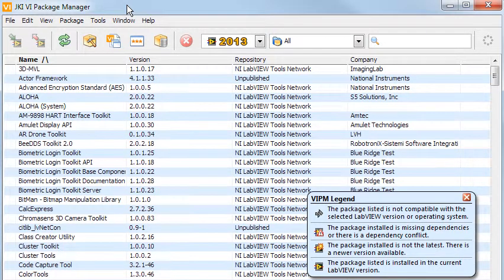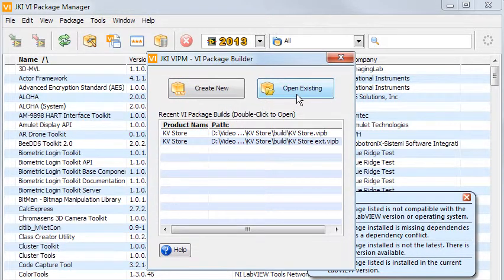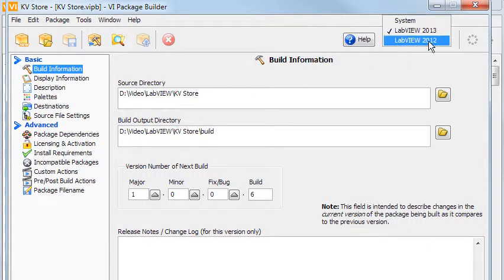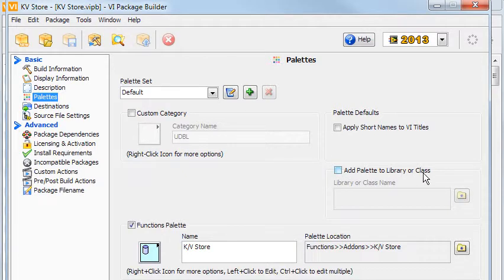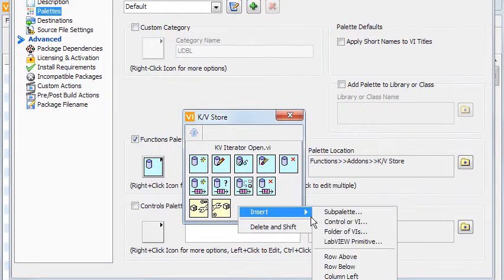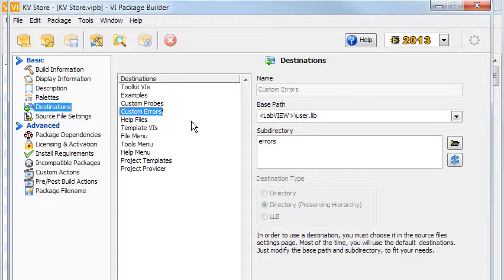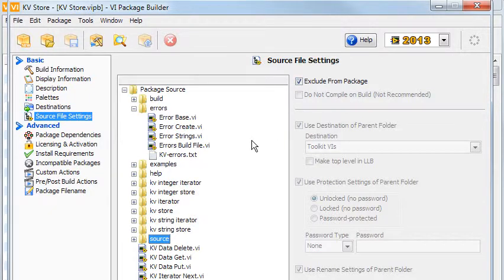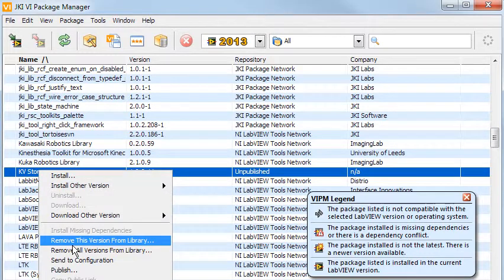Building a LabVIEW tool set: part 2, the VI package manager/builder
(Files can be changed without notice.)